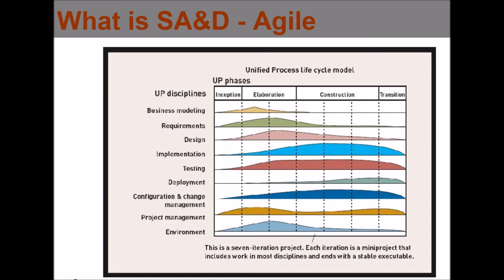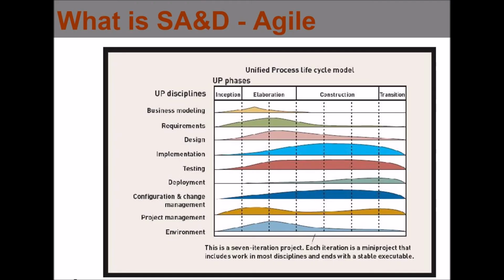Systems Analysis and Design - SDLC and Agile Overview